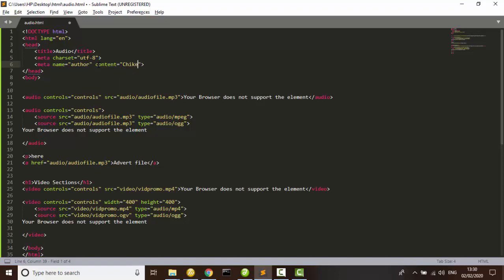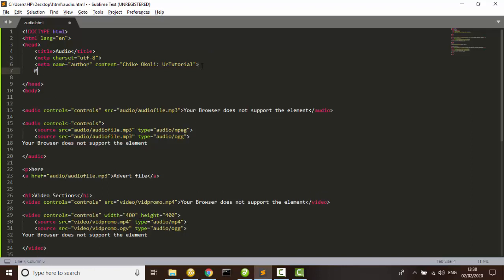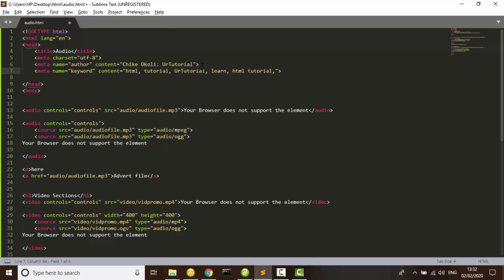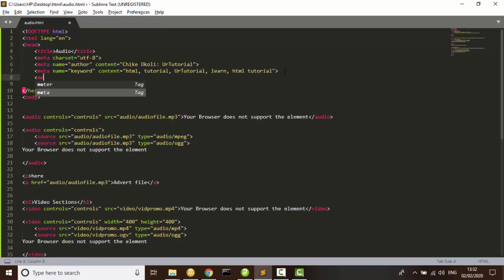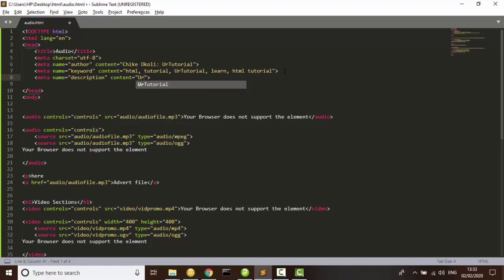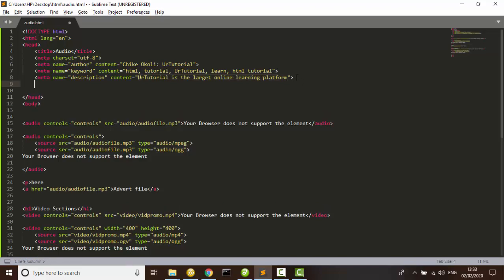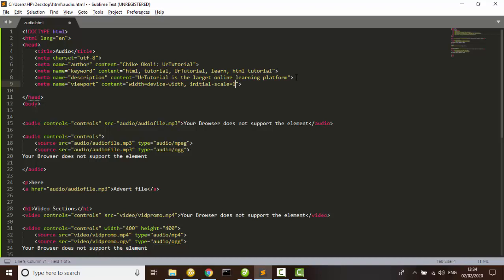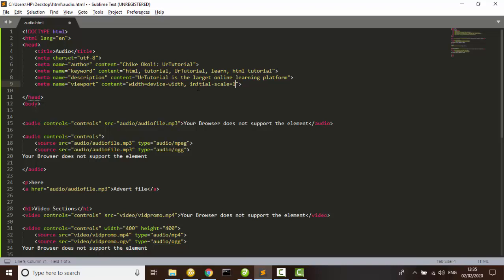DAY 7 D HTML Meta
HTML Meta